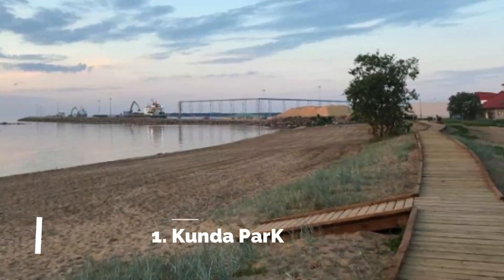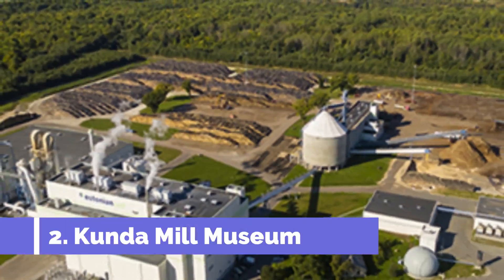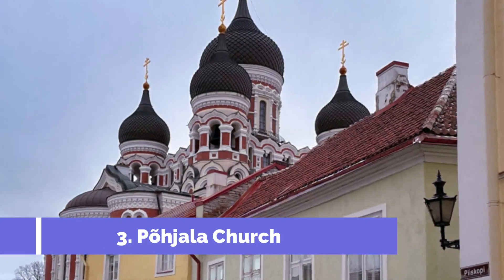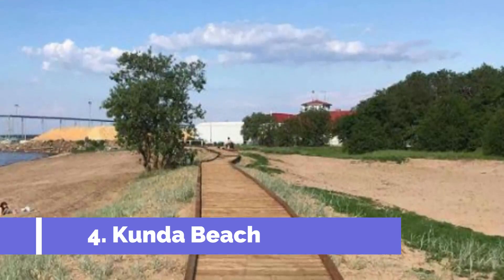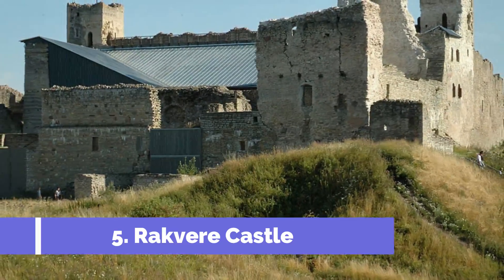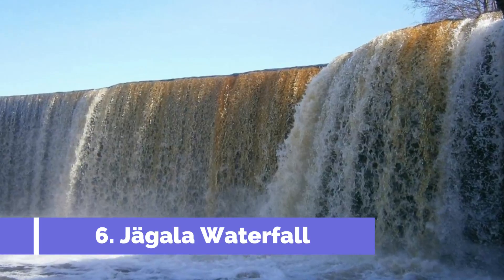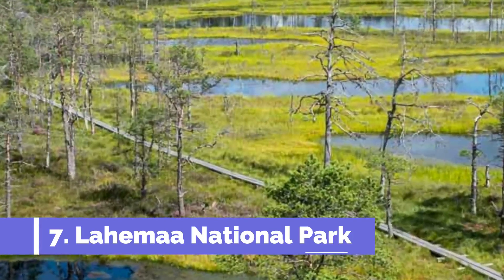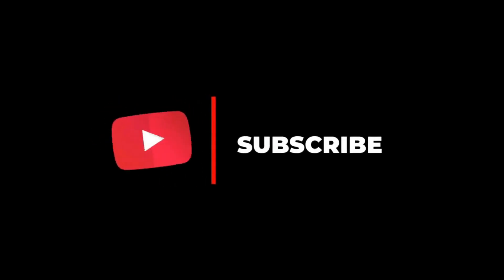Top 10 Best Tourist Places to Visit in Kunda | Estonia - English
Kunda is one of the biggest tourist attractions in Estonia having many best places in Kunda. So to help you figure out the places you need to try, we've gathered up a bucket list of the best Places in  Kunda that you won't regret going to.

There are many beautiful places in Kunda. Estonia has some of the best places in Kunda. We collected data on the top 10 places to visit in Kunda. There are many famous places in Kunda and some of them are beautiful places in Kunda. People from all over Estonia love these Kunda beautiful places which are also Kunda famous places. In this video, we will show you the beautiful places to visit in Kunda.